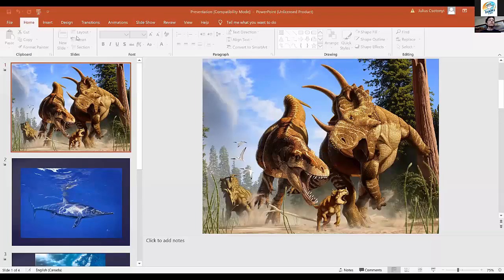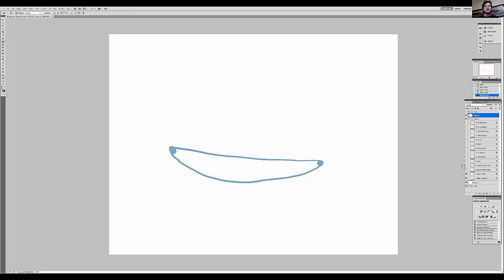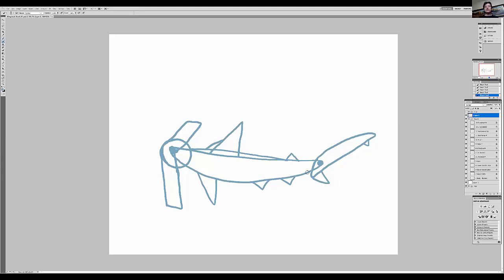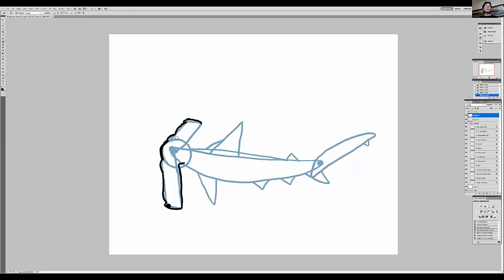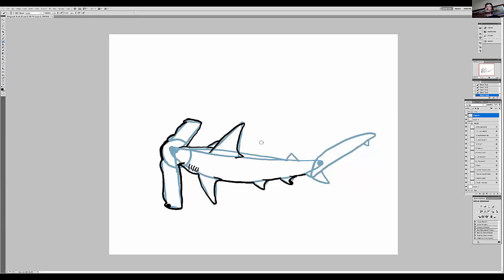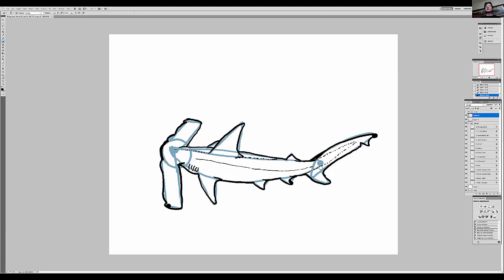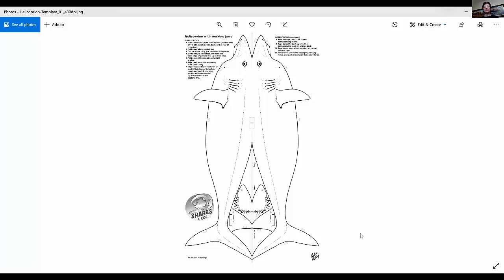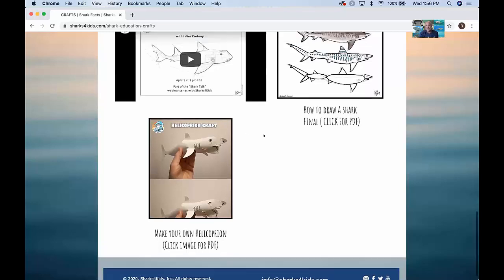How to Draw a Hammerhead Shark with Dr. Julius Csotonyi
Dr. Julius Csotonyi Takes us step-by-step  on how to draw a winghead hammerhead shark and answers questions about sharks and his artwork.  Part of the SHARK TALK Webinar Series presented by Sharks4Kids!
Best for Ages 7+